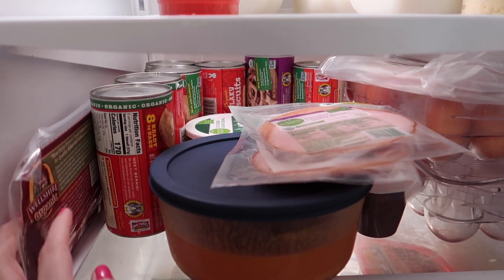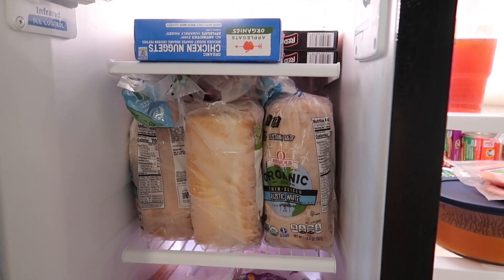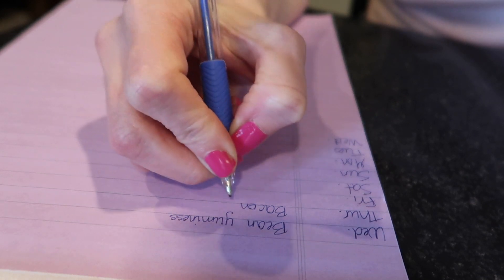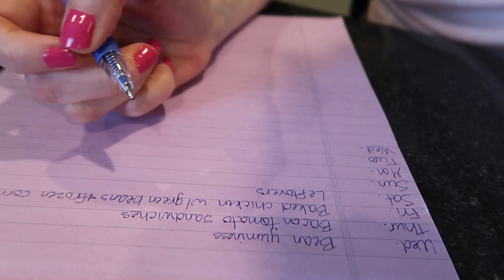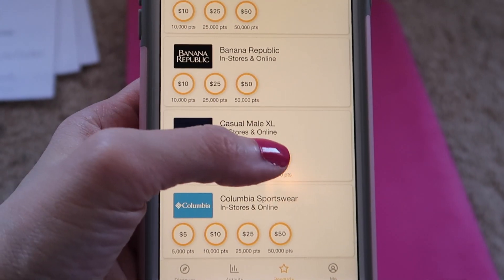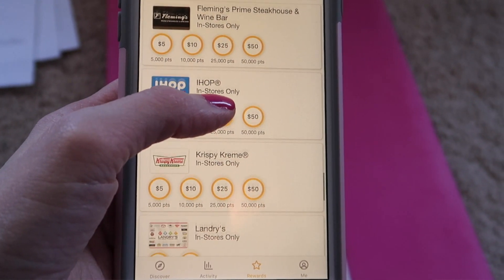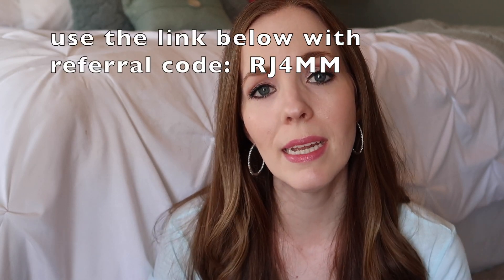MEAL PLAN WITH ME + 5 EASY DINNER IDEAS | SIMPLE & HEALTHY DINNER IDEAS YOUR FAMILY WILL LOVE!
In today's video, I'm sharing my weekly meal plan with you as well as the recipes for each dinner idea! I've been doing lots of grocery haul/meal planning videos lately and people have been asking for recipes to go with them so here they are!(see below for recipes) I'm also spicing up this weeknight dinner idea video by planning easy, healthy dinners using only food I already have on-hand!  I really hope you enjoy this video!

Recipes:
"Bean yumminess":  Rinse black beans and season with taco seasoning, to taste. Warm until taco seasoning is fully mixed and serve with your choice of shredded cheese, tomatoes, lettuce, sour cream and any other taco "fixings." Serve in taco shells, on its own or with tortilla chips.

Baked chicken: Marinate boneless, skinless chicken breasts in Italian dressing. The longer it marinates, the more flavor it will have. Coat marinated chicken in Bisquick or other baking mix. I use the Simple Truth Organic Baking Mix. Once coated and put on cookie sheet/baking dish, put a small pat of butter on each piece or drizzle with olive oil. Cook in preheated oven preheated to 350 degrees and cook for one hour.

Chicken Pot Pie: Preheat oven to 375 degrees. Mix one can (10.75 oz) condensed cream of chicken soup, 1/2 C sour cream in a baking dish. Add 2 cups chopped, cooked chicken, 16 oz frozen mixed vegetables and 1 cup shredded cheddar cheese to the dish.
Homemade biscuits: Combine 1 cup baking mix, 1/4 C sour cream and 3 TBSP milk together until stiff dough forms. You might need to add more milk if it's too stiff. Drop heaping spoonfuls of biscuits over chicken mixture.
Bake for 35 minutes or until biscuits are golden brown. If you prefer, can can separately cook pre-made biscuits and place them on top after the chicken mixture has cooked for 35 minutes.

Italian Chicken: Preheat oven to 400 degrees F. Combine 1-2 cans (14.5 oz) diced tomatoes, 3 cloves garlic, 1 tsp Italian seasoning, 1 tsp dried oregano and 1 yellow onion in a mixing bowl until mixed. Cut boneless, skinless chicken breasts and place in baking dish. I use glass and it doesn't need to be greased. Pour tomato mixture over chicken breasts and drizzle with olive oil. Make sure chicken is fully coated with tomato mixture. Bake for 35 minutes or until chicken is fully cooked. Sprinkle with parmesan cheese or mozzarella cheese and let melt. Serve with side-salad or garlic bread.

Turkey Noodle:
Brown ground turkey, once browned, add 3-4 cloves of garlic. Mix in 1 can (14.5 oz) of diced tomatoes, 1 TSP Italian seasoning, ½ TSP dried basil and cook on stovetop until thoroughly mixed.  Transfer to a large pasta pot along with pasta of your choice. I use about ¾ box of elbow noodles.  Add 3 cups of water and stir to combine meat mixture with noodles.  Cook on medium and stir frequently to avoid burning and until pasta is cooked to your liking. Sprinkle with parmesan cheese.

*Rakuten, formerly Ebates: You shouldn't be doing any shopping without using Rakuten to get FREE cash back when you shop online and in select stores!

I LOVE MAIL and I would love to hear from you:
Becky Aplacetonest